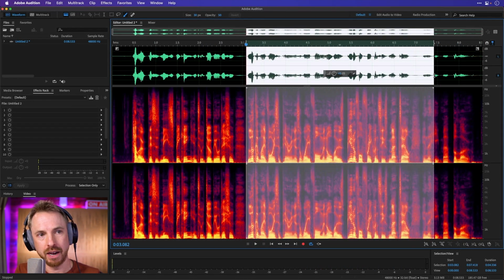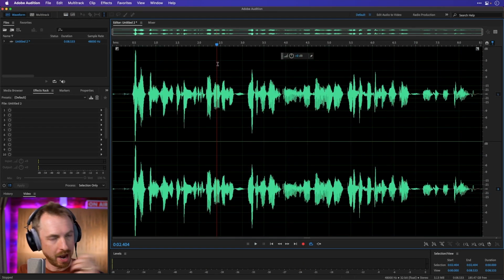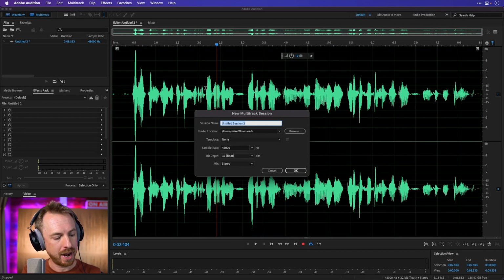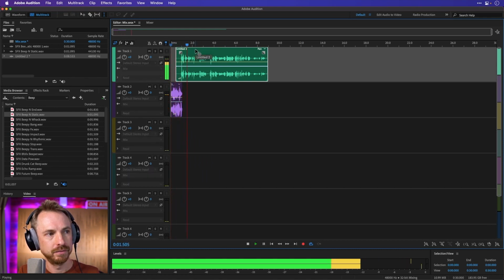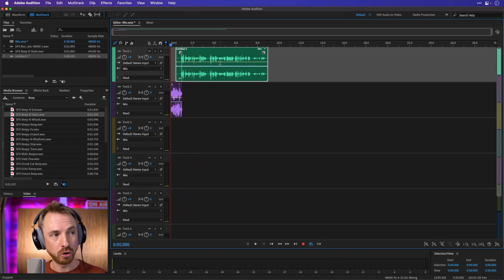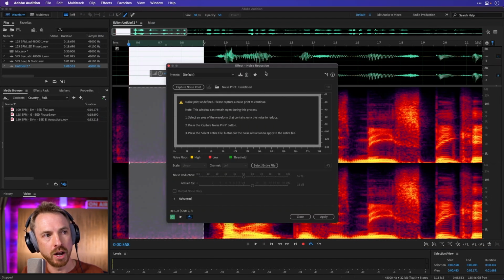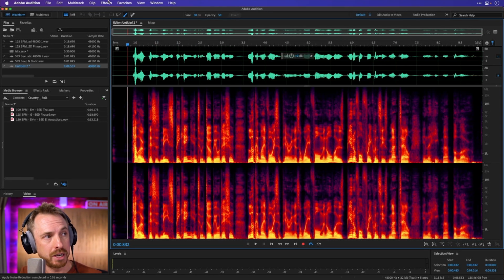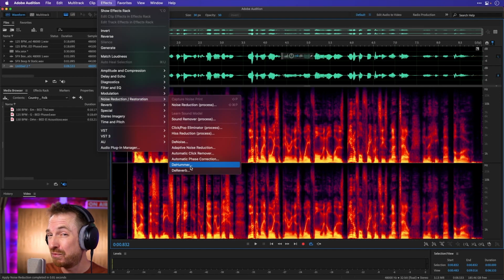Unleash Your Audio Potential with Adobe Audition 2025 - Record, Edit, Mix Like a Pro!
Do you know how amazing Adobe Audition is?

In this new tutorial video, I will show you what Adobe Audition can offer! Aside from learning how to record audio for your project. I will also give you some special tips like; how to add music to your audio, how to synchronize volumes and add noise reduction effects.

◀ 🎤 Audition Presets!  🎧 The audio presets I use.
◀ 🎚️ Learn how to master audio production using Adobe Audition.

Are you looking for more tutorials on how to use Adobe Audition?

0:00 What does Adobe Audition do?
0:09 What is Adobe Audition?
0:19 Record and Play Sample Audio
0:40 CUT and UNDO
0:52 Mix tracks
1:15 Play multi-track audio sample
1:20 How to add music?
1:35 Synchronize the Volumes
1:53 Noise Reduction
2:25 Other Noise Removal effects
2:50 Final Thoughts